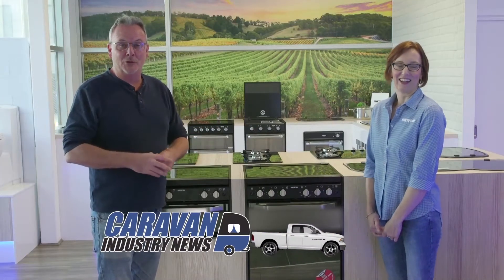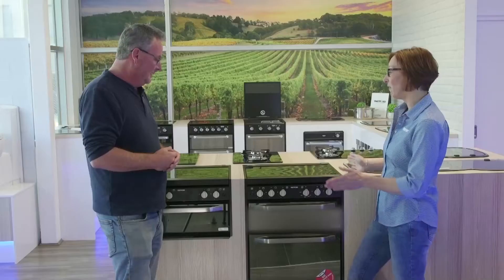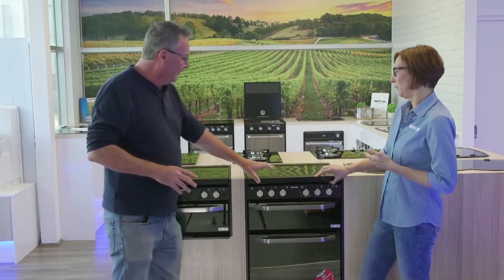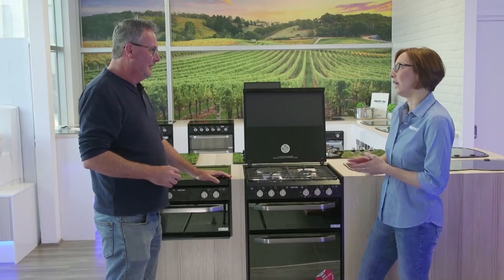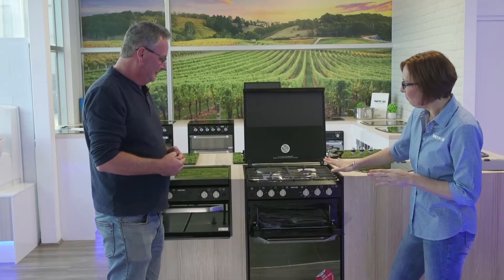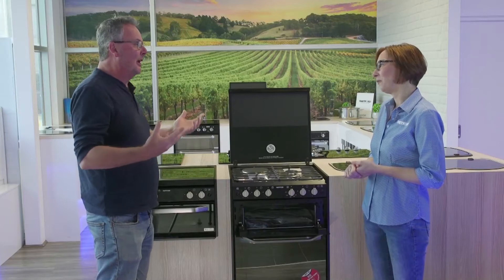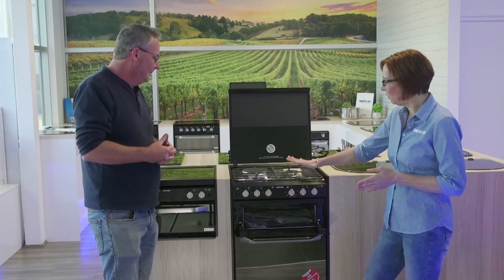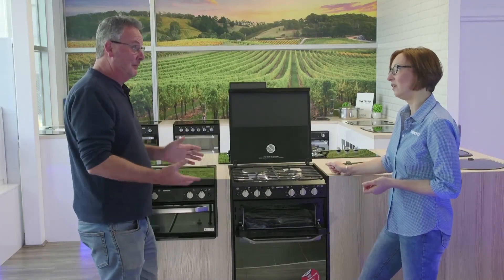Thetford - Oven Overview w Warren